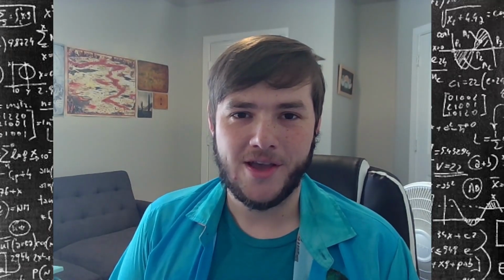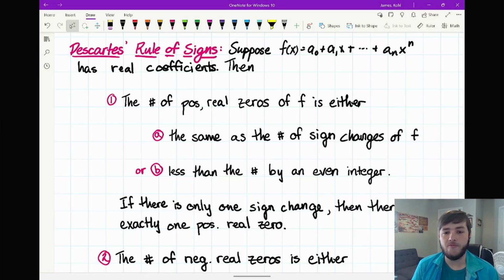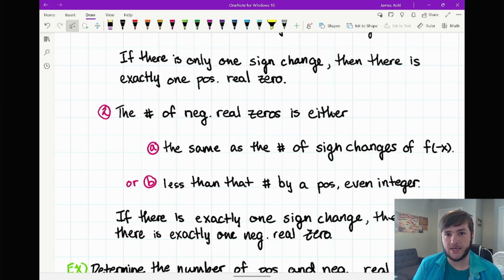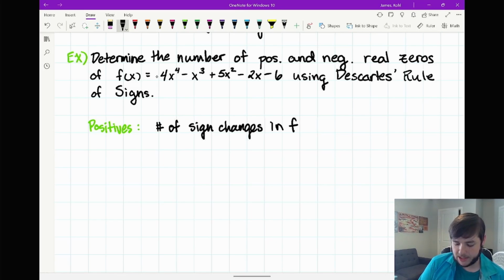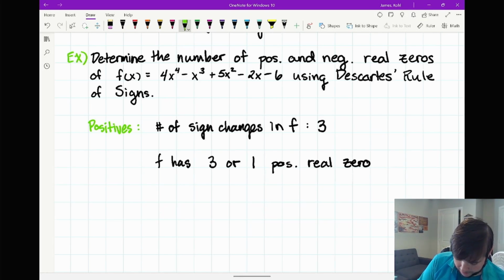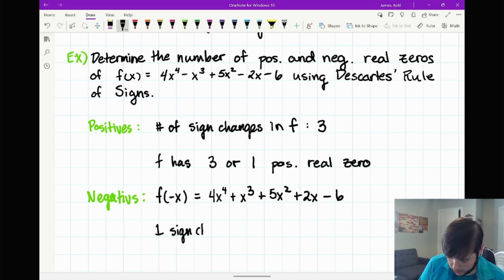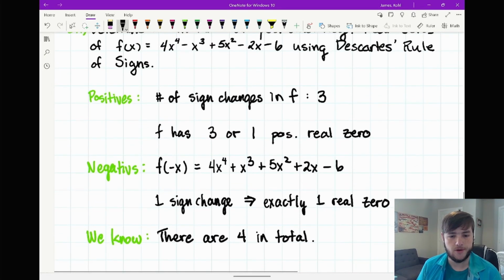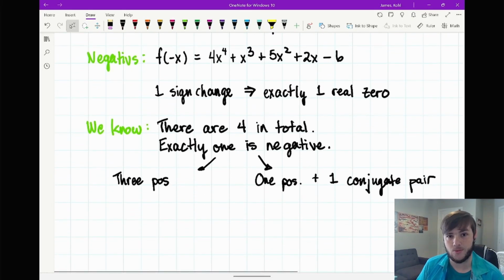Finding Roots of Polynomials #3 - Descartes' Rule of Signs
Viewers will learn Descartes' Rule of Signs, and use it to predict the number and type of real roots of polynomials.